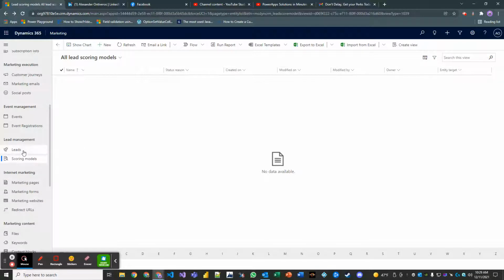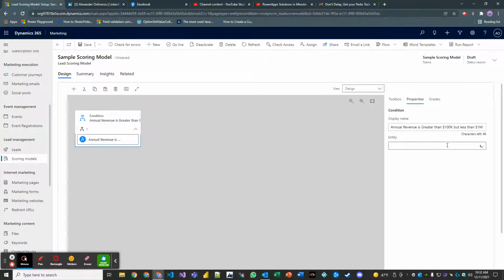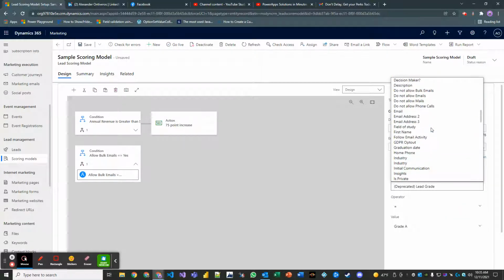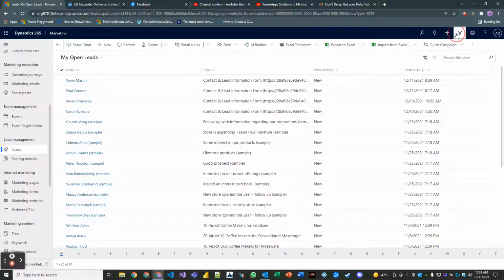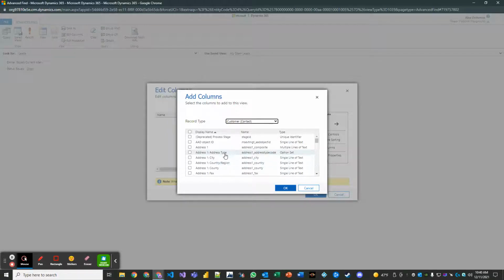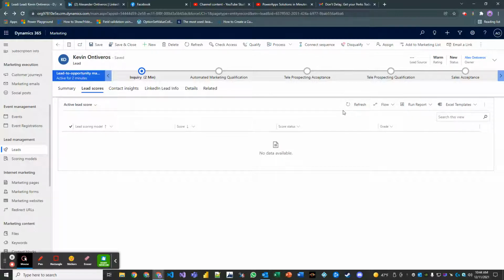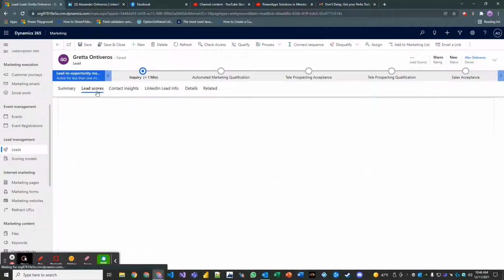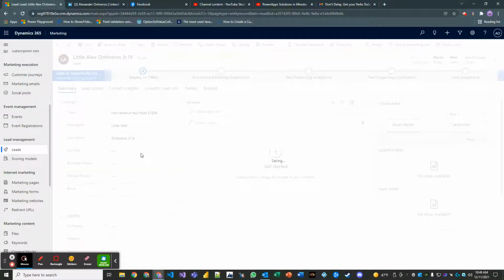D365 Marketing Lesson 12: Lead Scoring Model Configuration to Identify Sales Readiness of Leads